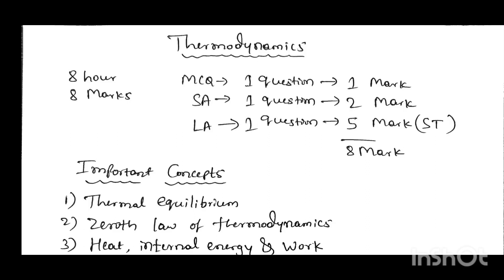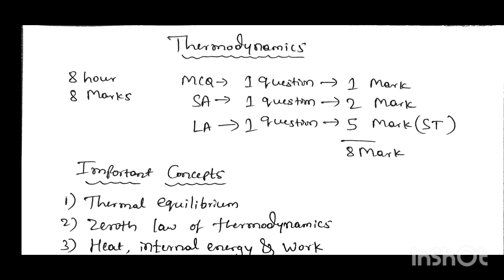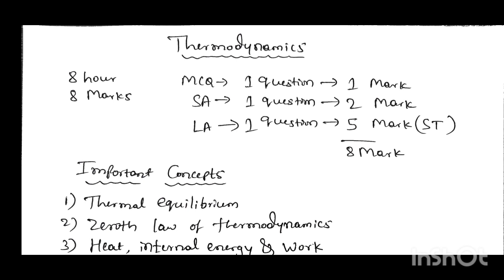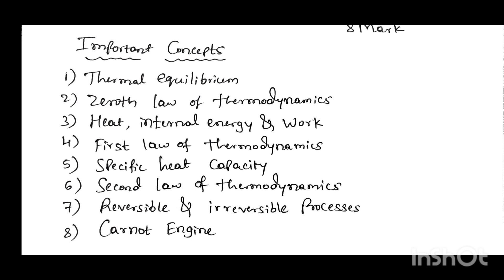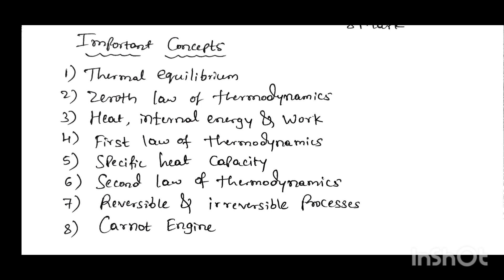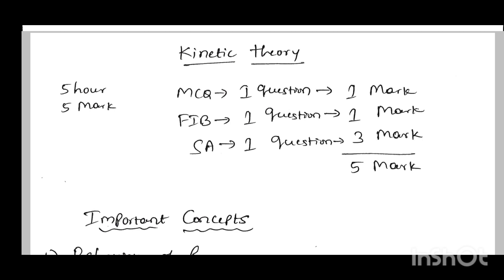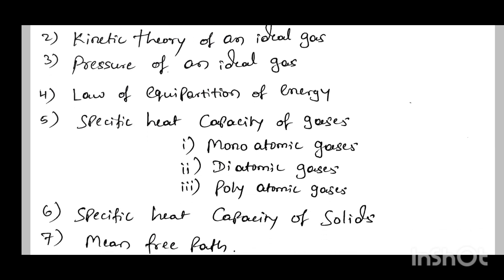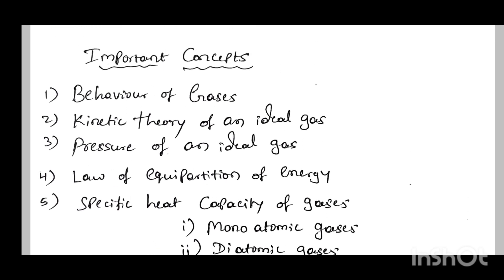How to get 13 Marks easily in First PUC Annual Exam 2024 | Physics